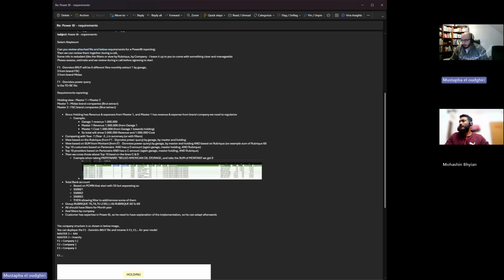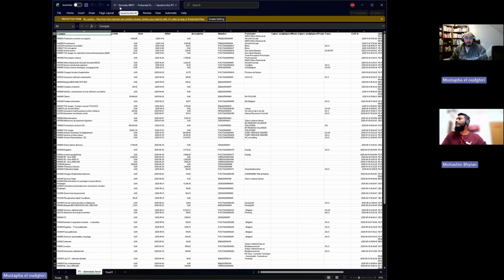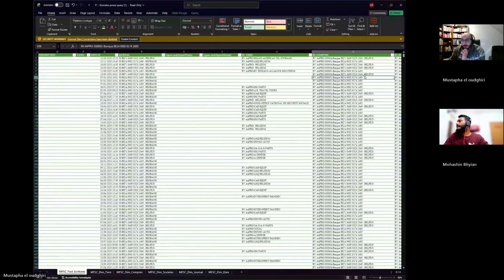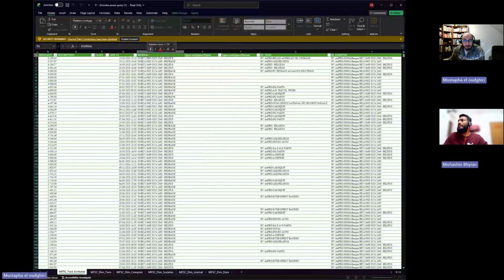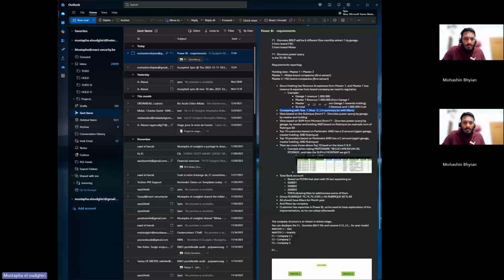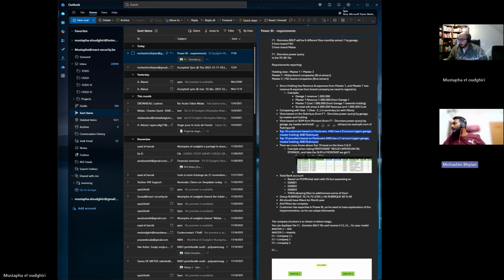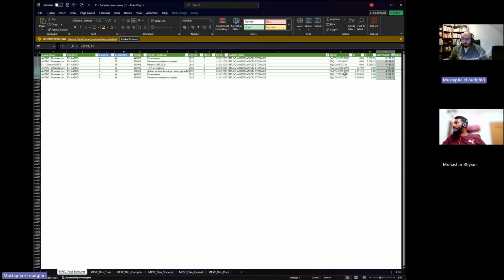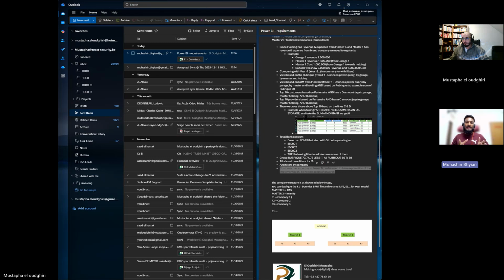Power BI Garage